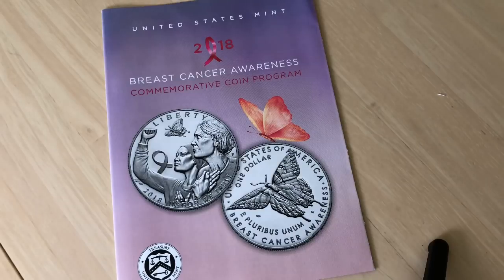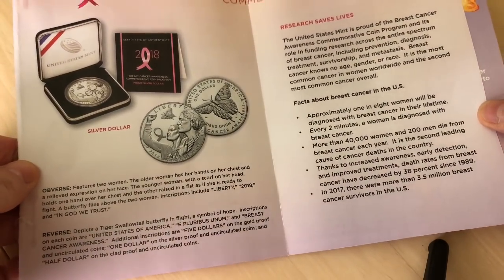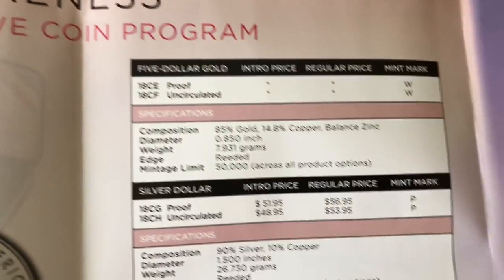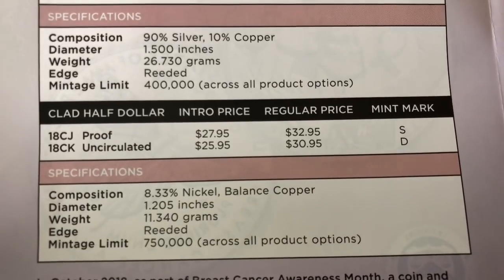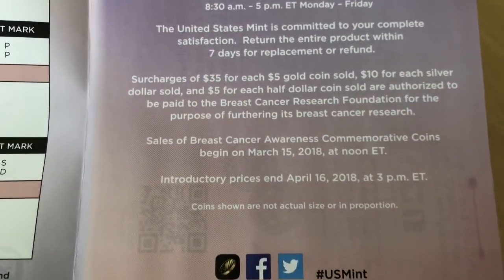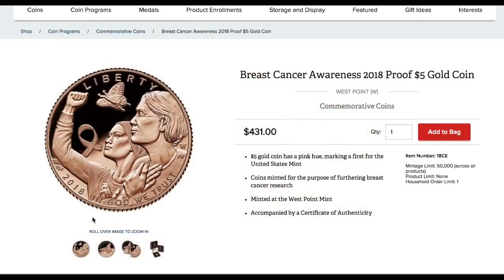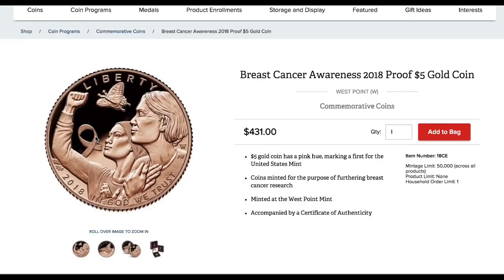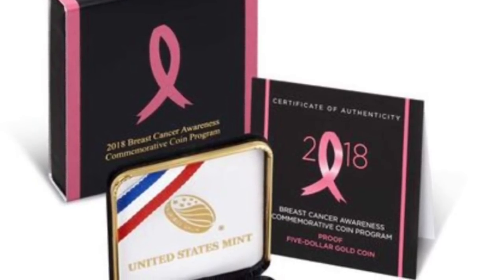First USA pink gold coin has now been released | breast cancer awareness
The 2018 Breast Cancer Awareness Coins are now available at the US Mint.

Litecoin wallet by request
LZQWuyr3e1ktUJbNKDMeRUCKLdTrJ1sWtq

496 Please support and visit channel sponsor The Silver Forum for the best chatter and information on coins, silver, gold and much more.